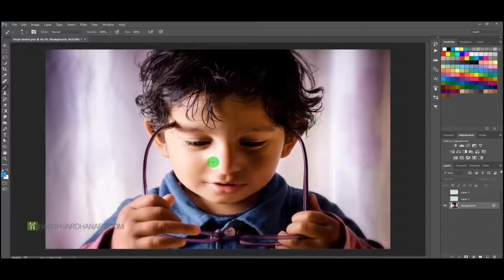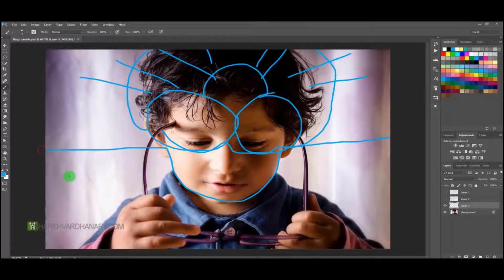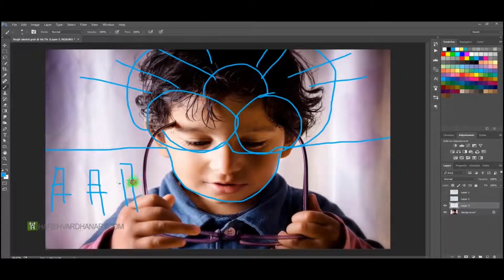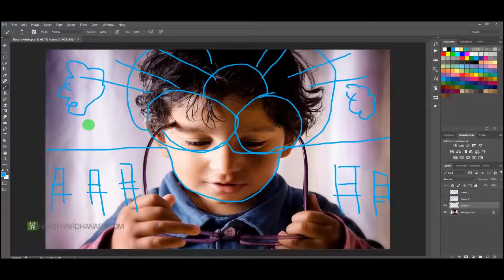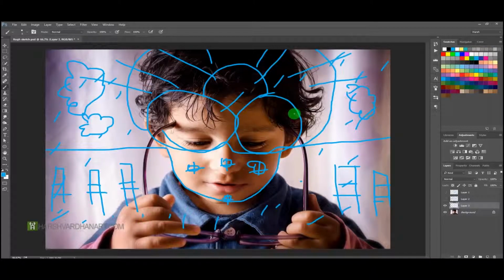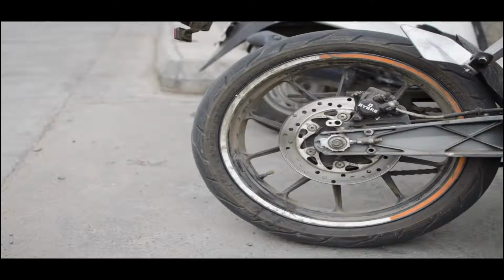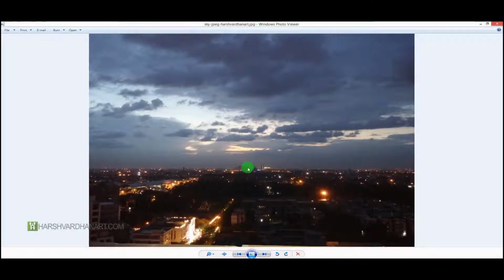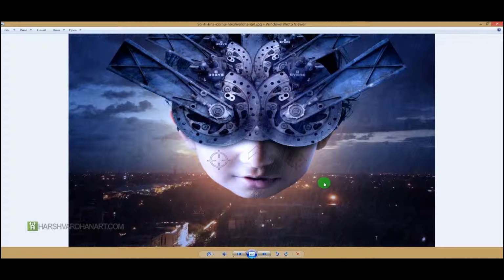Introduction-Learn Sci Fi Warrior Character Photo Manipulation | Photoshop Tutorial for Beginners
Introduction & Planning to the Course Learn Sci Fi Warrior Character Photo Manipulation | Photoshop Tutorial for Beginners
A step by Step Guide to Sci-Fi Character Photo Manipulation for Beginners

Welcome to the course ‘Learn Sci-Fi Warrior Character Photo Manipulation in Photoshop for Beginners!'

Give wings to your Creativity & Start Creating Powerful Sci-Fi Character Images!

I’m so happy you’re here.

You might be wondering, is this the right course for me?

Let me see if I can help --

I designed this course for the Beginners or Intermediate Learner of Photoshop in mind, who either doesn’t know how to do Photo Manipulation in Photoshop, or

a Little more experienced person in Photoshop who wants to learn how I made this Sci-Fi Warrior Character Photo Manipulation Photo Manipulation in Photoshop.

You’re someone who’s creative, interested in Photo Manipulation, and, most of all, You love to Play with different tools in Photoshop.

At the End of this course you will be able to create Your own Creative Sci-Fi Photo Manipulation.

Right approach to take this course is Follow Along using your Free access to Exercise files or if you want you can use your own resources.

or even if you are just watching this course you would enjoy the Process How I create this Amazing Photo Manipulation which would feed creative juices to your mind.

I would request you to post your Photo Manipulation to the class Project Section and let me and other student give feedback to you, so that you can strengthen your learning.

So What are you waiting for? Go Ahead and Get this Amazing course & Start Creating Sci-Fi Photo Manipulation in Photoshop & Take your Post Processing & Photoshop Knowledge to whole new level!

Join Now Just for 19$ instead of 149$